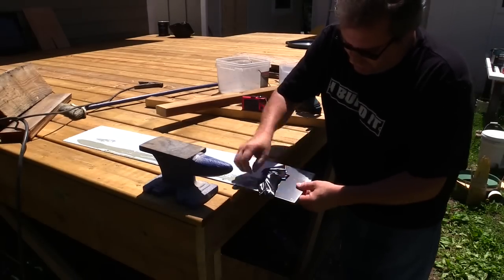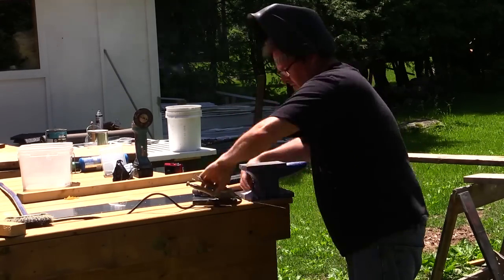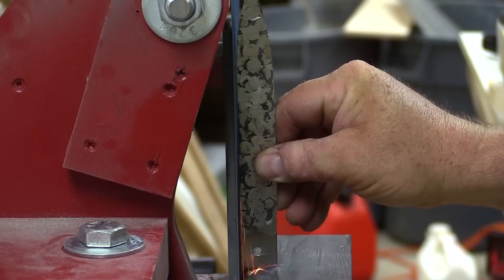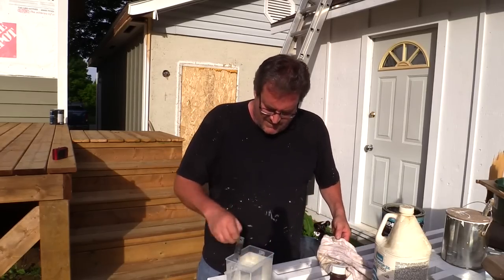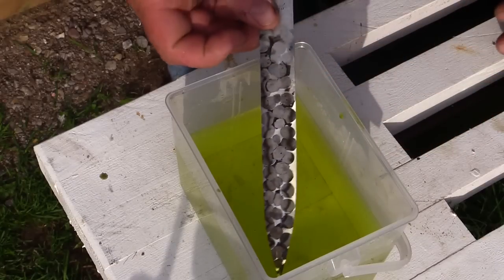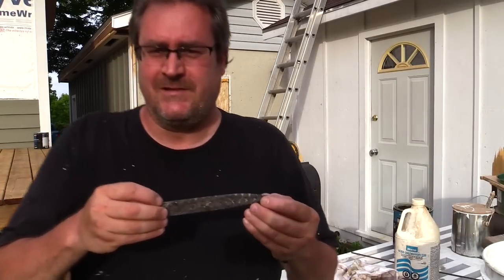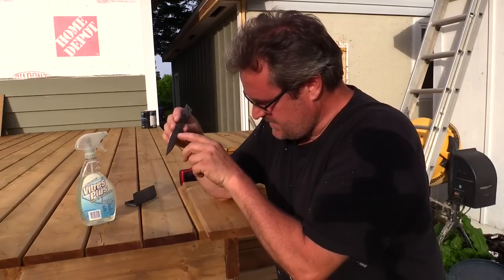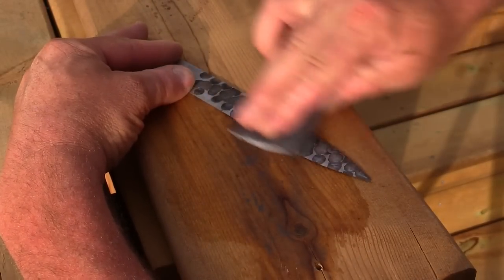Mig Welder Damascus Experiment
A test to see if a pattern will show after etching a blade made with spots welded in. With the two metals, they should etch at different rates and turn a different colour.  The results are promising!